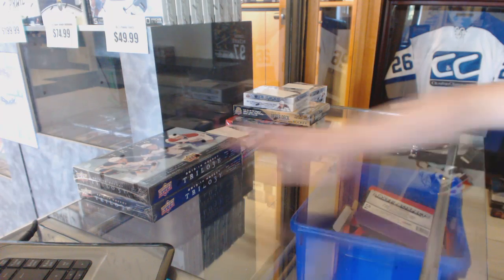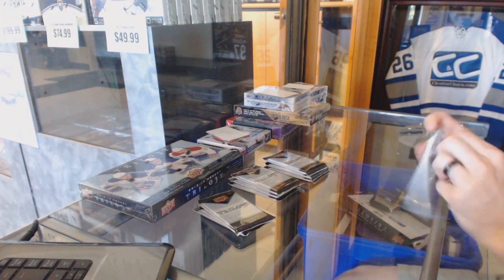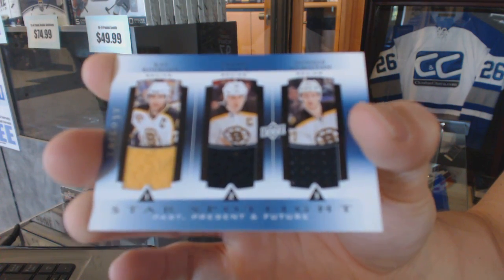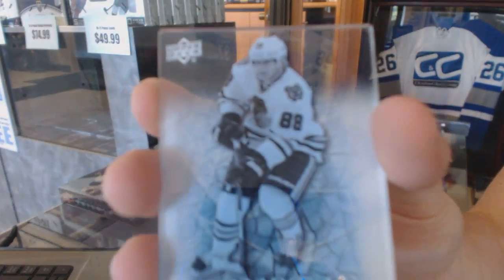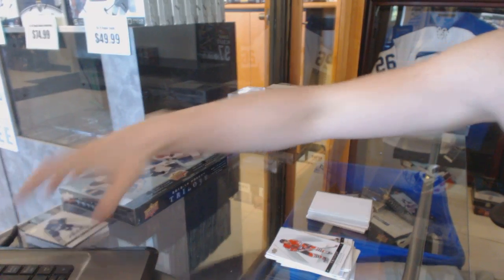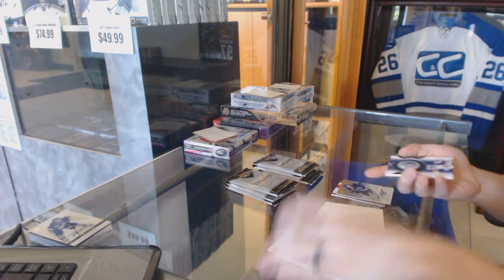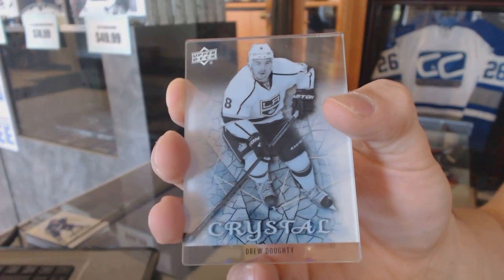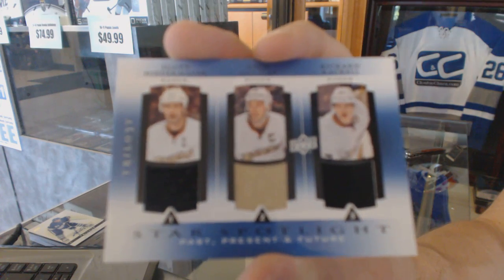Johnnyg's 13-14 Upper Deck Trilogy Hockey 2 Box Break